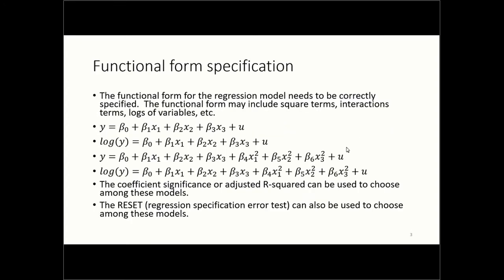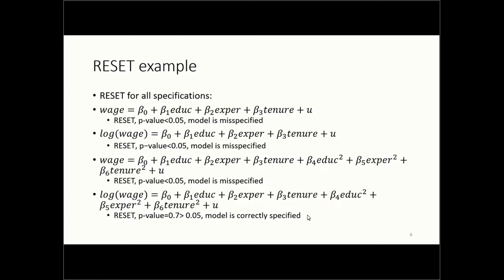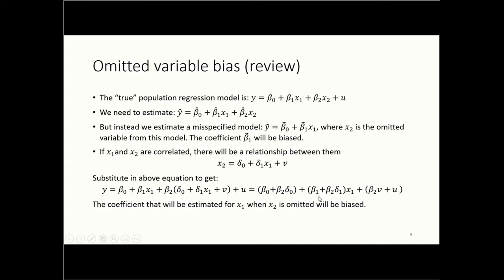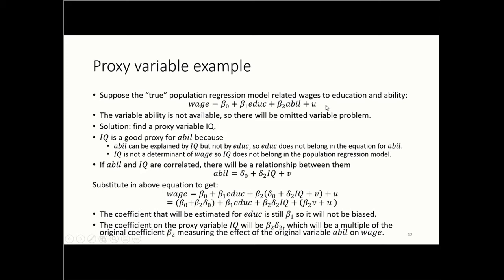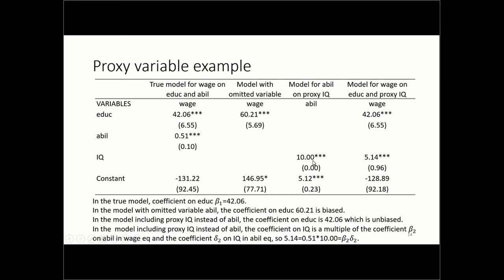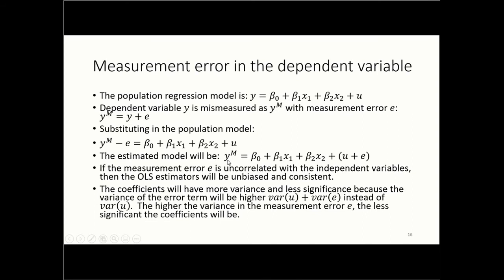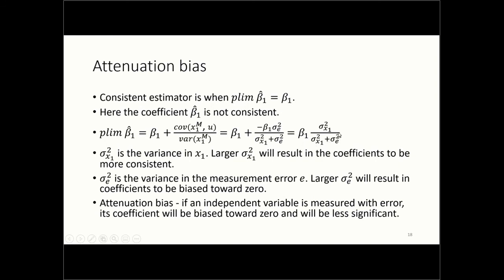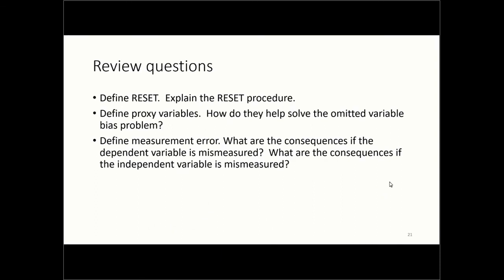Regression Specification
Timestamps:
00:00 Regression Specification
00:22 RESET (regression specification error test)
11:53 Proxy variables
25:14 Measurement error in the dependent and independent variables